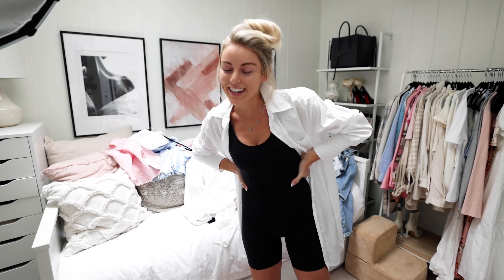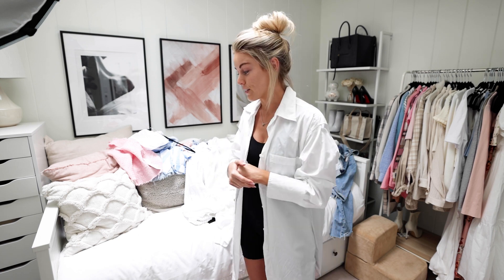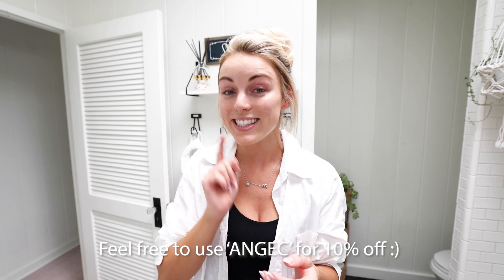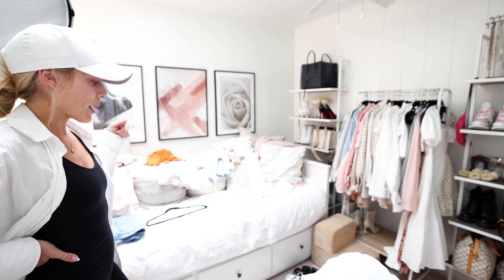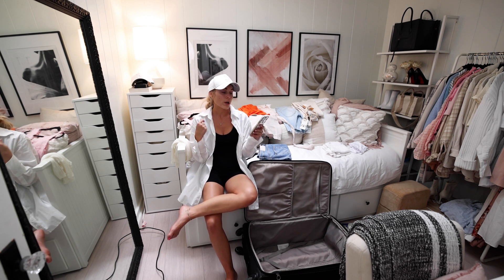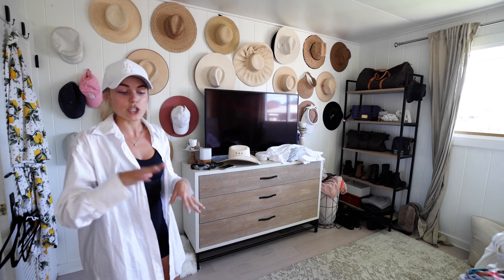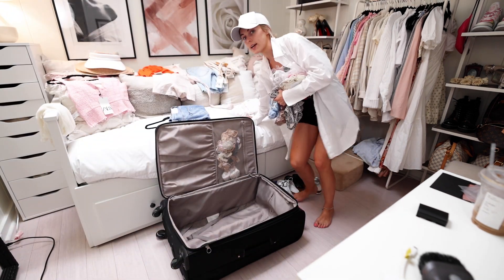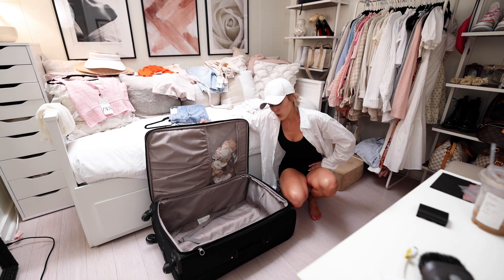Vlog: Packing For Maui, Hawaii & Skincare Routine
Andddd finally a vacation. Headed to Maui for a family vacation so I thought I would show you the packing process! :) So excited to share Sand & Sky. Enjoy!

Mailing Address:
Angelique Cooper
111 Hekili St, Ste. A #602